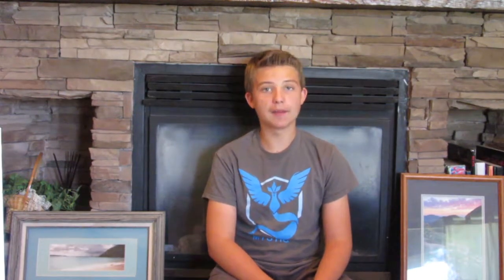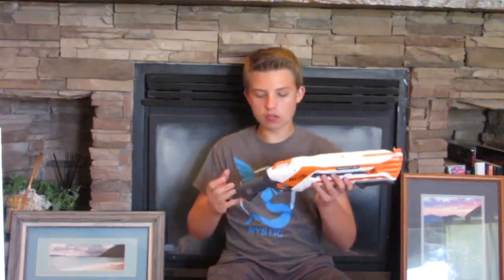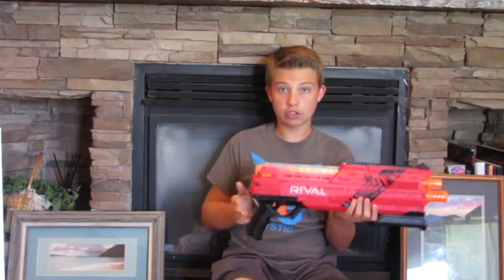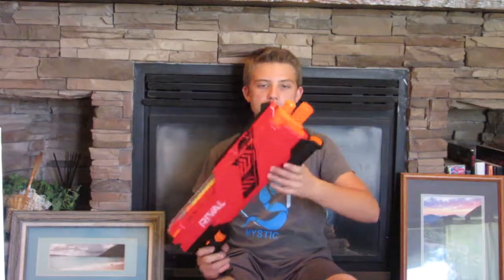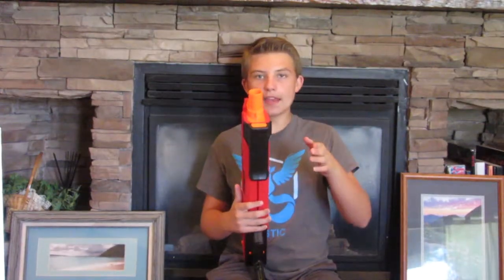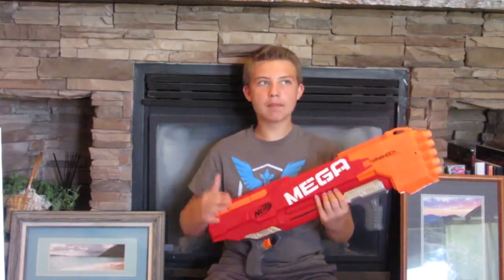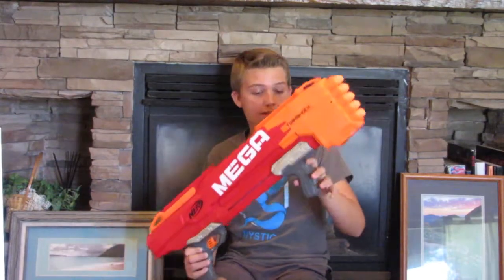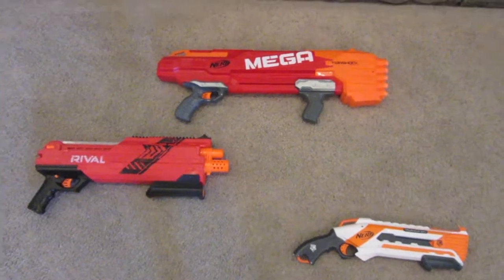Top 3 Nerf Shotguns of All Time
In this, I announce the best Nerf shotguns in my opinion. These
three blasters out perform any other Nerf Shotgun. When I list all of the Nerf Shotguns, I obviously missed the Double Dealer, but obviously its not one of the top three shotguns.
This is a fun-filled channel with Nerf Reviews, wars, and Nerf Stories!